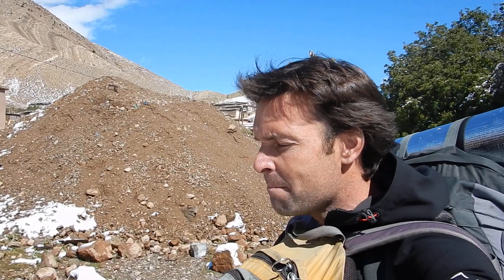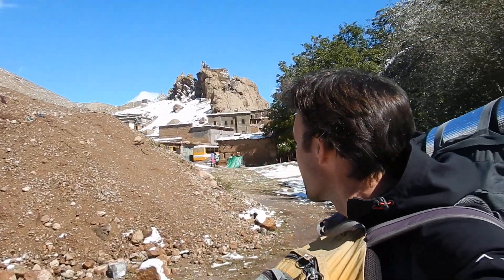Morocco - High Atlas Mountains - M'Goun Traverse - The Wrong Way